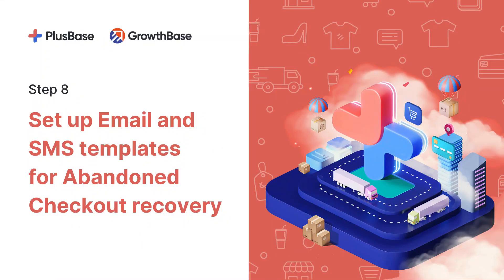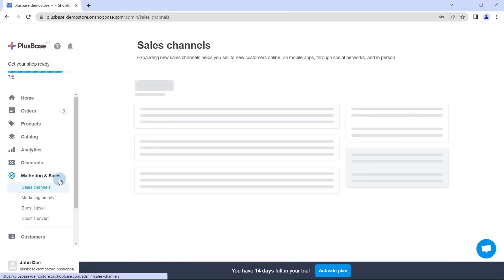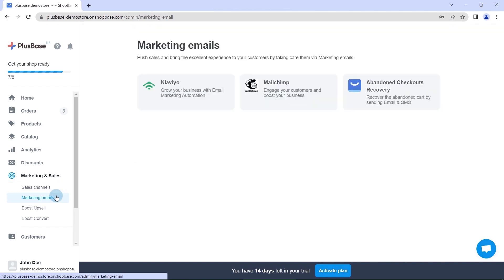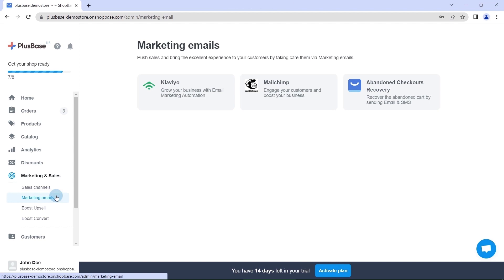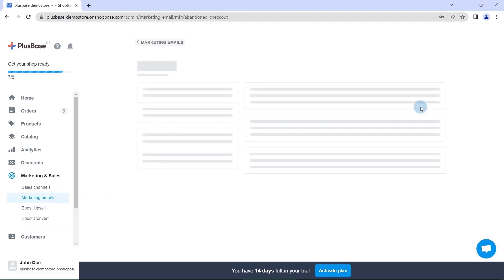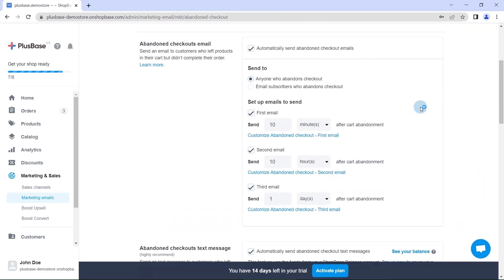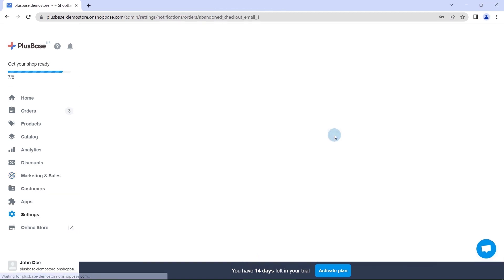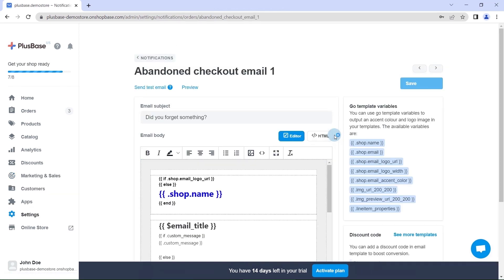[PlusBase 101] Step 8: Recover Abandoned Checkout with Email and SMS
Using emails and SMS messages to target abandoned carts is a great way to re-convert sales and keep your customers engaged.

PLUSBASE IS THE #1 PLATFORM FOR DROPSHIPPING MERCHANTS:
✅ Easy set-up with ready-to-use templates
✅ Built-in payment gateways, no need to set up your own
✅ 5-star fulfillment services, fast shipping and competitive prices
✅ Winning products updated every week on PlusBase Trending Catalog
✅ Professional customer service team that caters to your every need